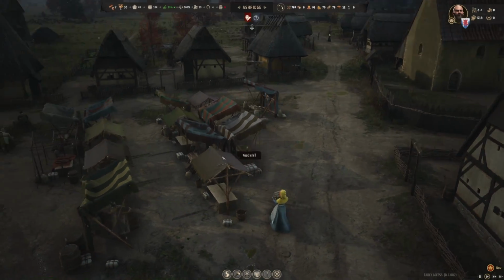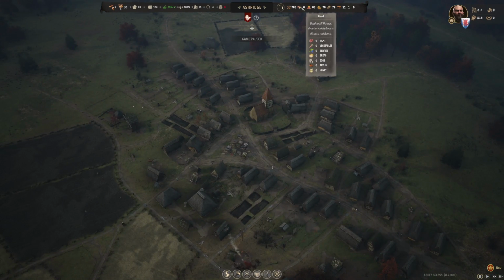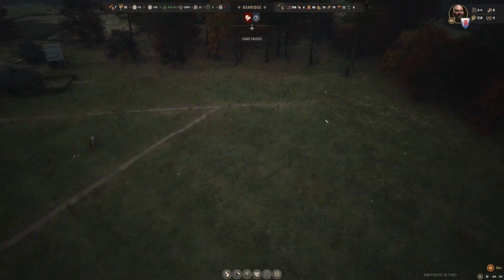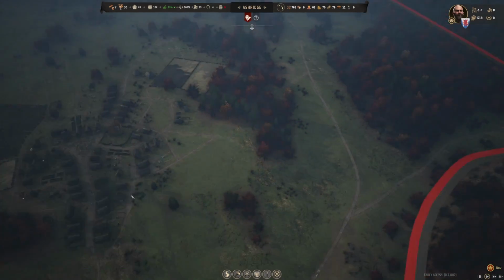Building a Small Castle and Finishing the Village | Manor Lords Gameplay #3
Massivly expanding the medieval village of Ashridge, and building a proper castle using the awesome castle builder in Manor Lords.

Thanks to Hooded Horse for the early access to the Manor Lords game.